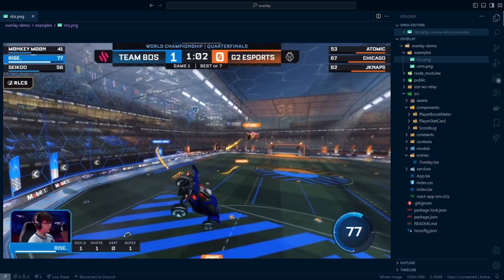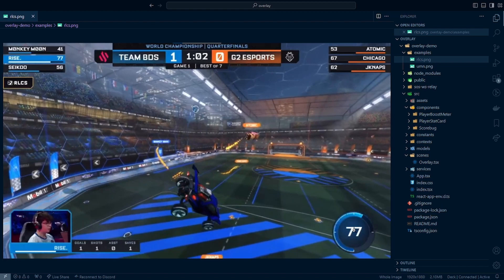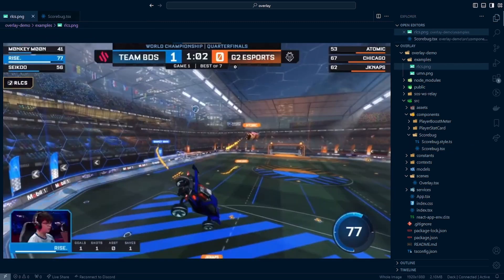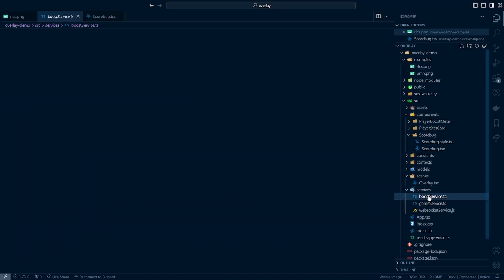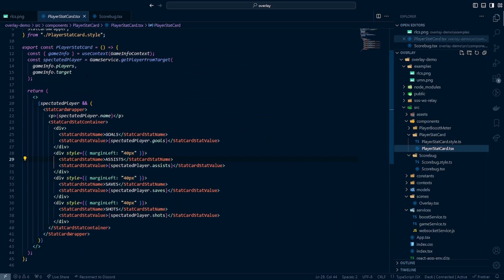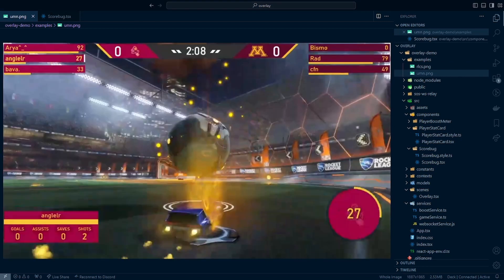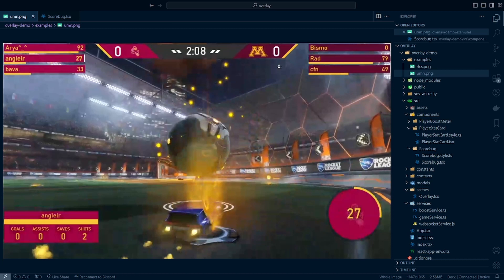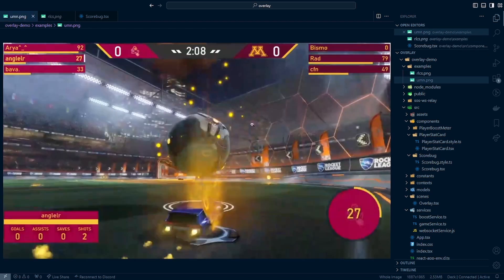Custom Rocket League Broadcast Overlay | Extras | Part 9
In this video, I conclude my series on making a custom Rocket League broadcast overlay using React and TypeScript. This video specifically focuses on some additional features that you can add to your own overlay to provide a full, unique experience to viewers. While there is no coding in this video, it is intended to be a shorter video with the goal of inspiring you to experiment with some features of your own. Thank you so much and have a great day!

Timestamps
00:00 Intro
00:13 RLCS Overlay Breakdown
03:45 Gopher Esports Overlay Breakdown
05:20 Outro